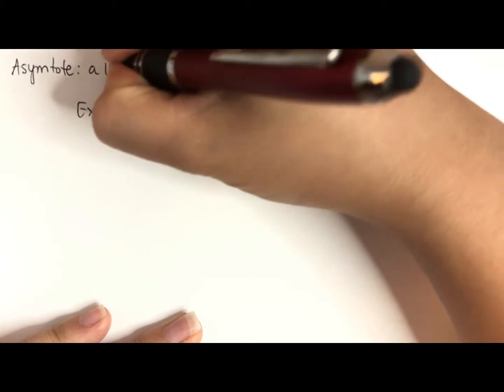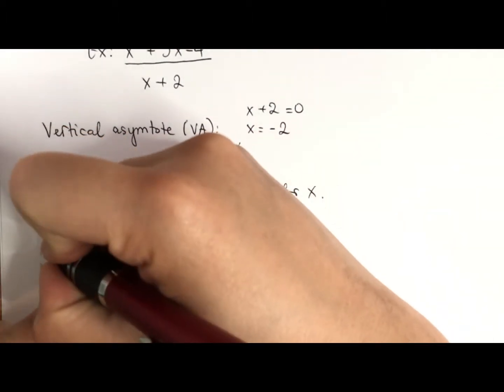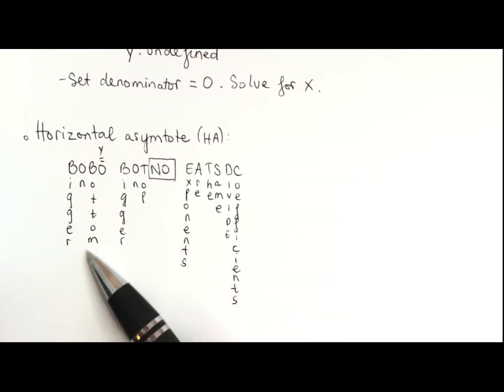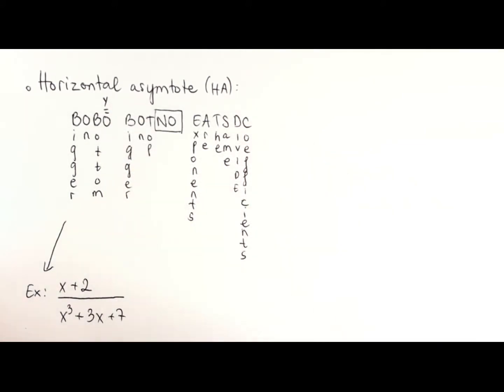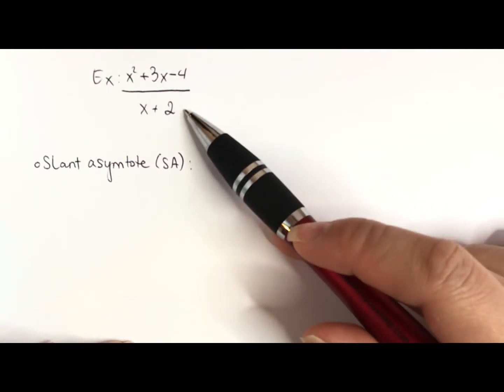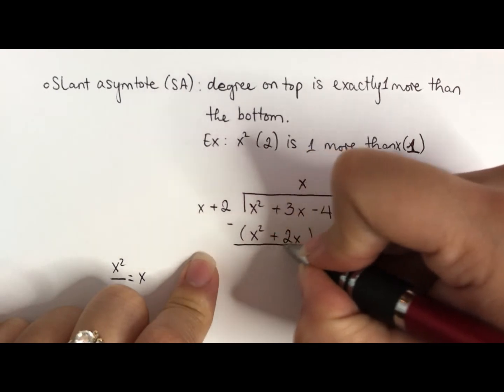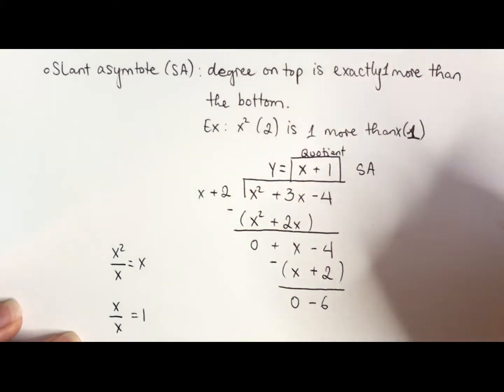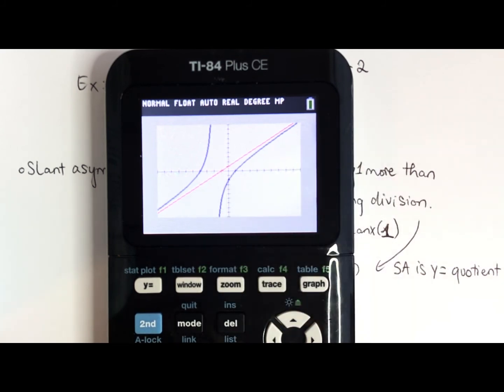Finding All Asymptotes of a Rational Function Easily l Vertical, Horizontal, and Slant Asymptotes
In this video, I showed you how to find all the asymptotes of a rational including the vertical, horizontal, and slant asymptotes. A step-by-step example is provided for each scenario. I also showed you a trick to remember the 3 cases that may happen while looking for a horizontal asymptote.
You got this! I'm rooting for you!